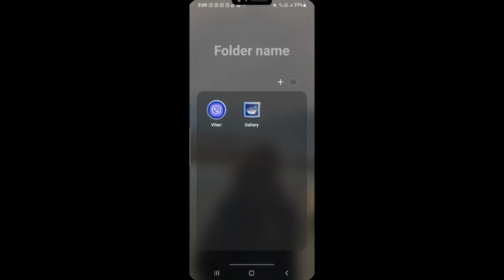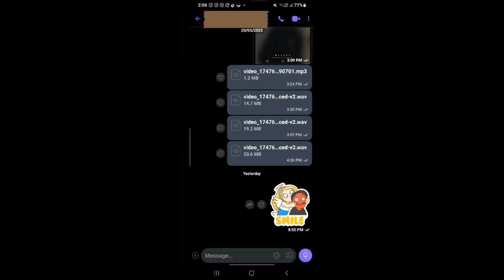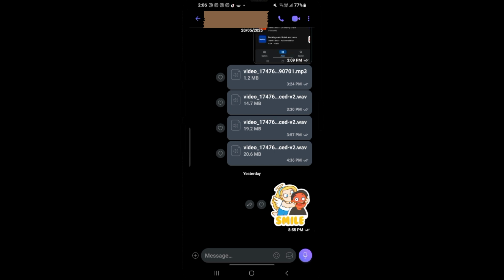How to MakeVoice Call on Viber 2025?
Want to connect with friends and family for free using Viber? 💬📱 In this quick and easy guide, you’ll learn how to make a voice call on Viber — one of the most popular messaging and calling apps worldwide. Whether you’re using Android or iPhone, this step-by-step tutorial will help you start a high-quality voice call in seconds! 🔊✨

✅ How to start a voice call on Viber
✅ One-on-one and group voice calling
✅ Works on Android & iOS devices
✅ Tips for better call quality
✅ Make free Viber-to-Viber calls worldwide 🌍

🎯 Perfect for anyone new to Viber or looking to use it for free international calls and voice chats!